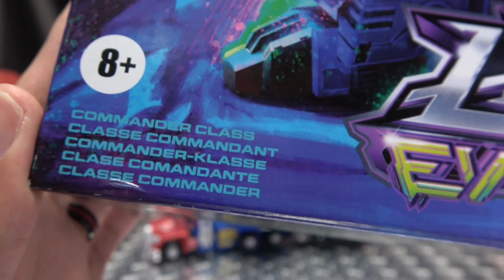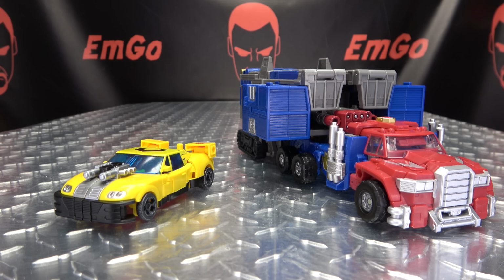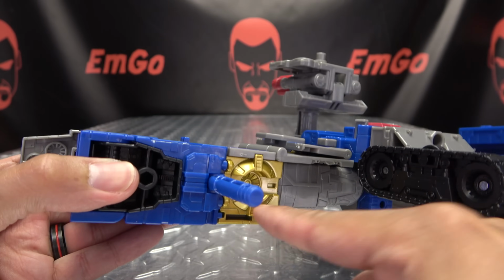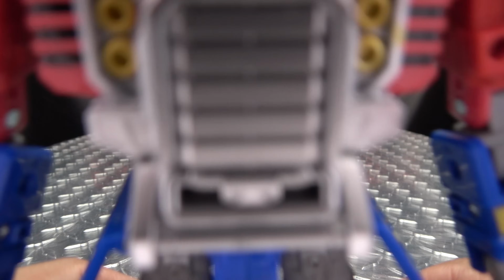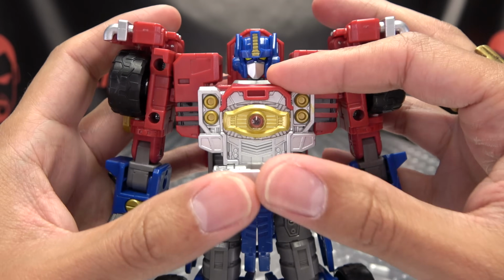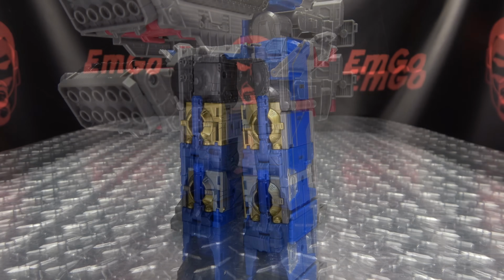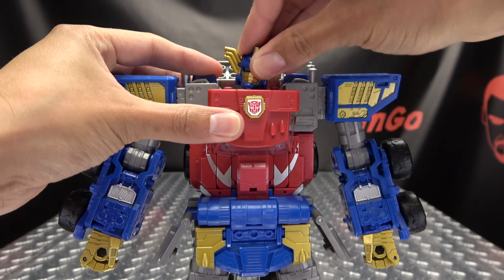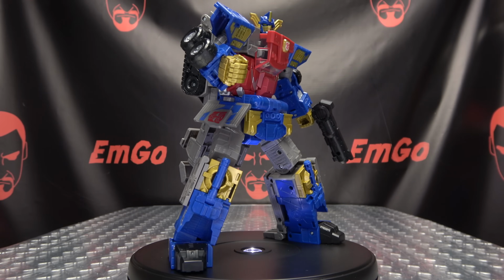Legacy Commander ARMADA OPTIMUS PRIME: EmGo's Transformers Reviews N' Stuff